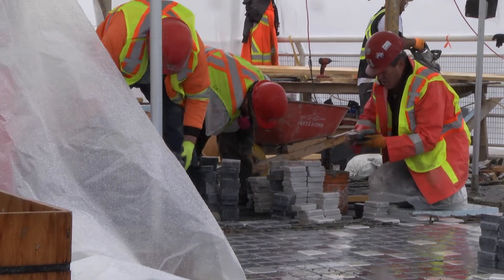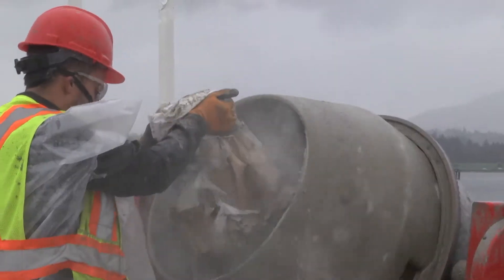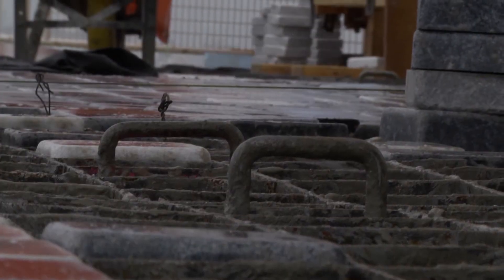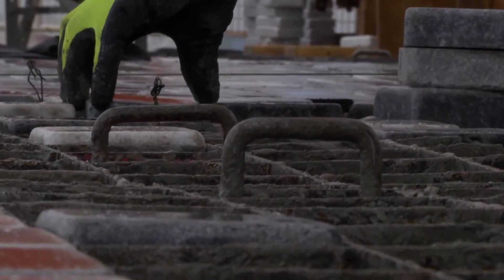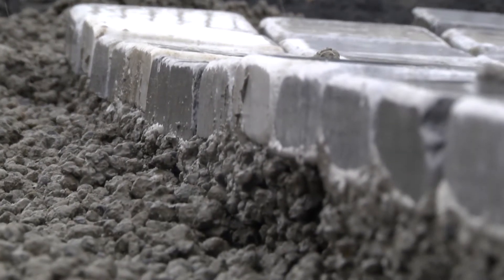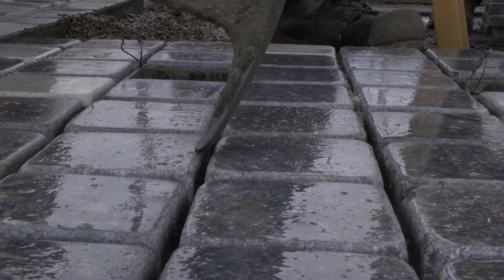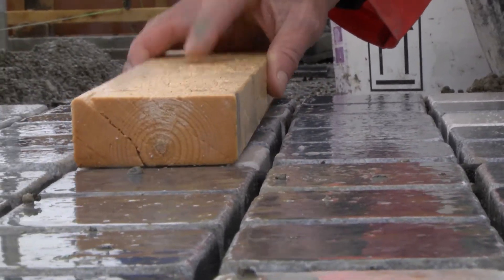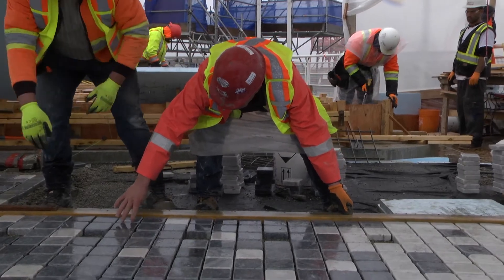The World's Most Resilient Permeable Hardscapes | Canada Place Plaza Deck Resurfacing | ROMEX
The Romex permeable hardscape solution selected for the 23,000 sqft Canada Place Plaza Deck Resurfacing Project in Vancouver, BC. Completed Jan 2017 - April 2017. Romex Trass Bed, Adhesion Elutriant and 2-component resin-based grouts D1 and Flex Joint. RSG 10-Year Warranty.

Transcript:
Almost a year ago, we established our brand Romex and we brought it to Canada, and built our subsidiary here in Vancouver, we are very proud, we found good people to deal with, they understand the benefits coming out of our system very quick and very fast.   Then they brought this project on the table and said we got a chance to show the whole system coming with -our ten-year warranty to this jobsite.  It was a big honour for us, finally the architects and decision makers and customer for Canada Place decided to choose us to renew the surface on Canada Place.
This site was very unique in the technical challenges that it posed, obviously, we have got the cruise ships as the main factor here, where they bump up against the sides of building, they are tied to it, they can shake the whole thing. As well as the cruise ships hitting it, you have got the vehicle weight going in there, as well as thousands of people.  There is also minimal slope on here for drainage so the permeability of the product was vital in that sense, there is also low depth available so the strength of the product was vital in that sense as well. Then we have the office space below as well as the parking space so there is the need to provide insulation to that space which again impacted the depth of what we had to deal with. Then the water catchment and general rainfall in Vancouver is a big topic always, puddles forming on the surface, so the fact that our system provides that degree of permeability coupled with the light drainage on the surface.  Also, this whole deck needed to be done in time for the first cruise ship arrival, our grout products are applied as a sludge and applied with a squeegee with a simple broom off finish, there is none of the typical hands and knees installation.  We provide up to ten times or greater installation rates than typical grouting products. So, the challenges of this site were really something that only our Romex products were able to provide a solution to. One of the things that I personally find most exciting about Romex are the sustainability benefits that it brings. Firstly, we are a carbon neutral company and that’s rare in construction. Secondly Romex specifically provides multiple sustainability benefits, primarily it’s a product that lasts, its resilient, it doesn’t break.  That means you can plan for decades not just for years.  Thirdly we ship just the Romex high tech resins, the aggregates are sourced locally and that means we minimise the impact through the operation of our business and the use of Romex products.  Now on another note, Romex provides exceptional water management, and that can mean water goes back into the ground instead of the sewer system which is becoming more and more of a concern as we change the climate and water falls in larger amounts in shorter periods of time. There is a variety of test specifications which were required for this particular project.  Both from our traditional European standards which are tested over with the factory at the German headquarters in Europe. ISO certification.  Proof of inert which means that the products are chemically inert once they are cured.  They provide no leeching which was very important to a portside project such as this, to not allow any chemicals to get into the fisheries, into the sewer systems and so on and so forth. The general feedback from installers, architects and the construction team in general, has been overwhelming, from the way the product looks, to the way it was installed.  We know people who regularly do this in the business say things like “hey we don’t want to do cement jointing again”, just due to speed and quality of this install.  It also provides that peace of mind of top to bottom coverage from the top of the paver to the top of the bedding. Due to the nature of the sludge and ensures everyone has satisfactory jointing with no weak points.